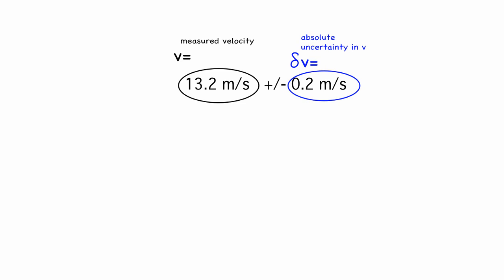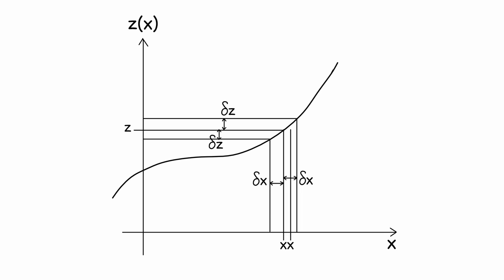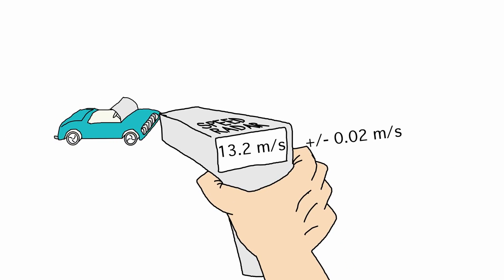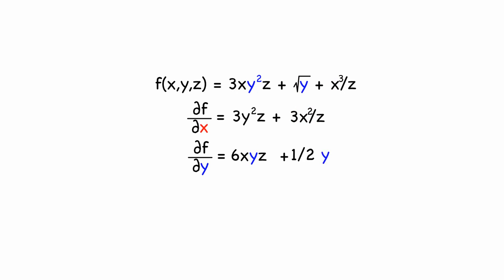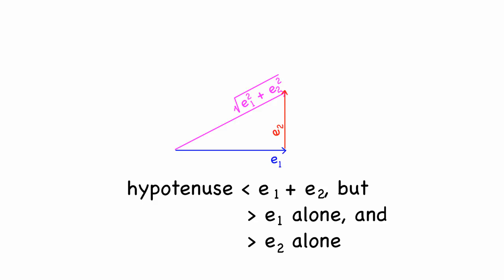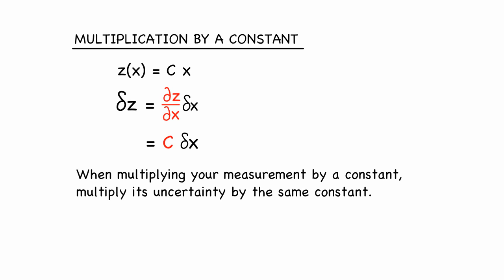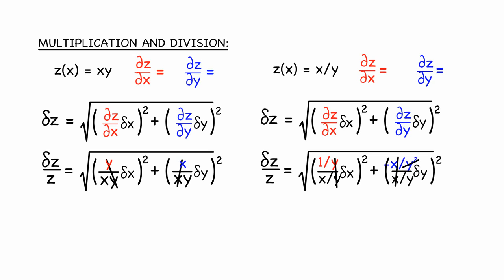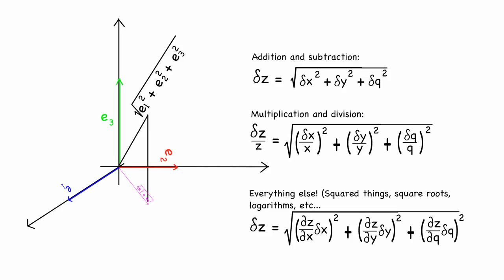Propagation of Errors